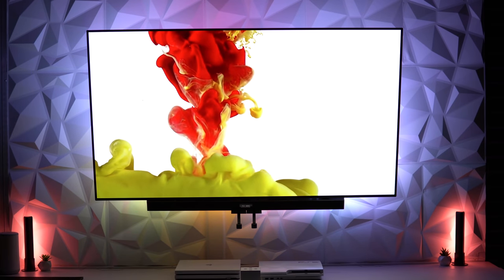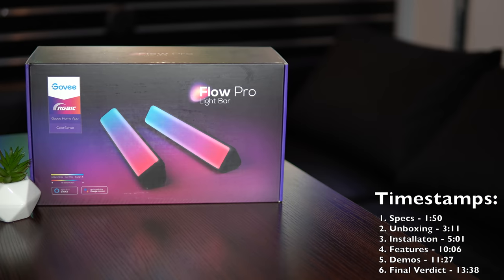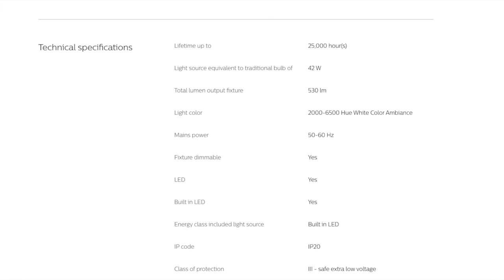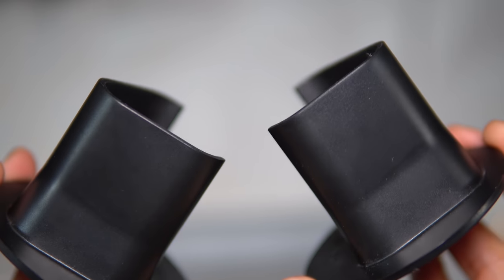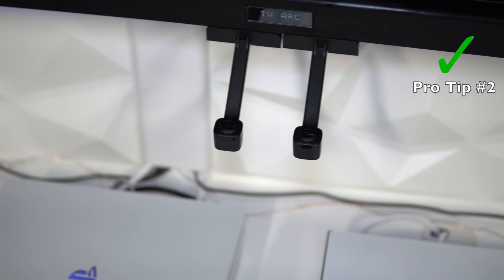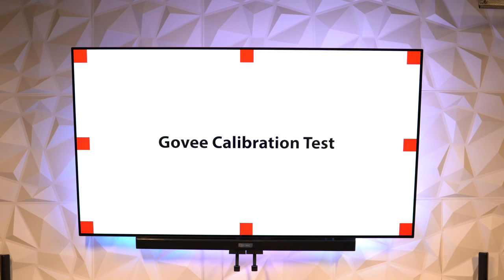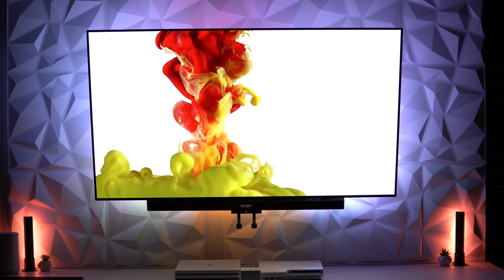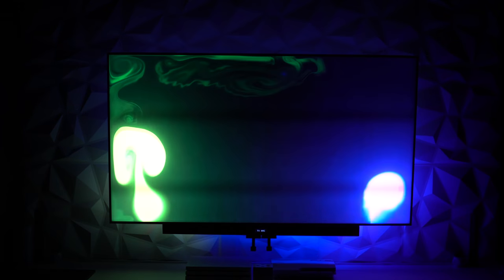Govee DreamView P1 Light Bars vs T1 TV Light Strip- Which Should You Buy? (H6054 vs H6199)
☑️GOVEE WEBSITE (US)
Govee Immersion Lightstrip 2.0 Light Kit:
Govee RGBIC 32ft Light Strip with IR Remote

☑️My Govee Setup Items:
LG OLED CX TV
Art3d Textures 3D Wall Panels White Diamond Design
Adhesive Cable Clips (small, tighter fit but firmer hold)
Adhesive Cable Clips (Small and Large)
TV cord raceway cable concealer
Small Cable concealer:
Faracent USBC extension cable
WALI Universal Sound Bar Mount
Mounting Dream Soundbar Mount
Masking Tape 0.6in

0:00 Intro
1:50 Specs
3:11 Unboxing
5:01 Installation
10:06 Features
11:27 Demos
13:38 Final Verdict & Discussion